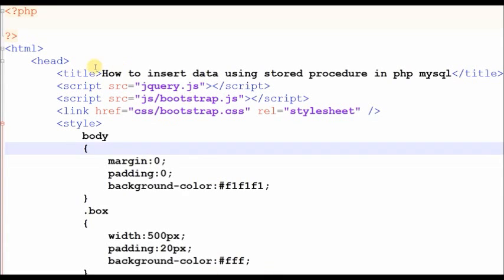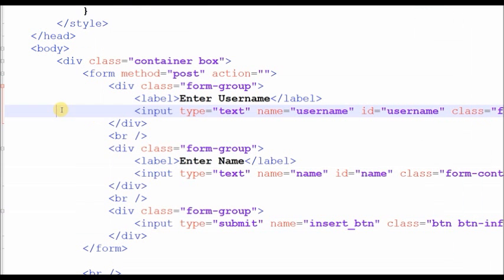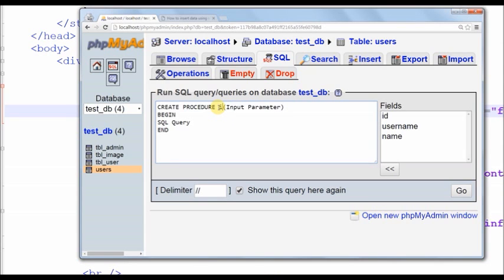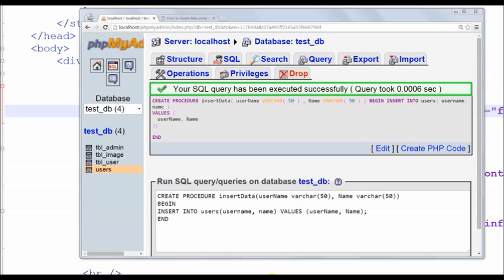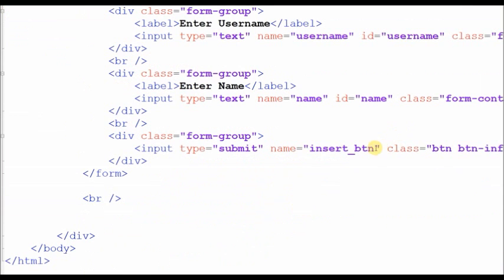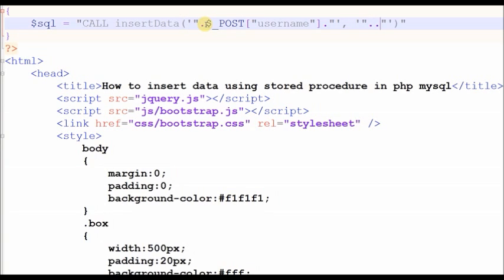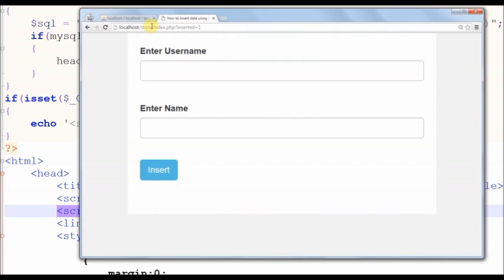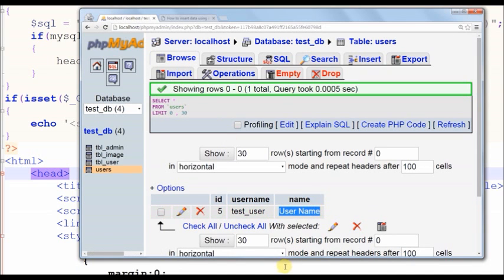How To Insert Data Using Stored Procedure In Php Mysql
In this video, we will learn how to call stored procedures using PHP and how to insert or add data into mysql table by using Stored procedure in PHP.